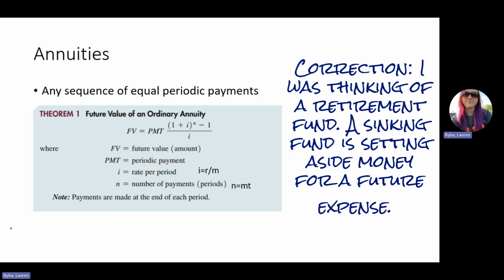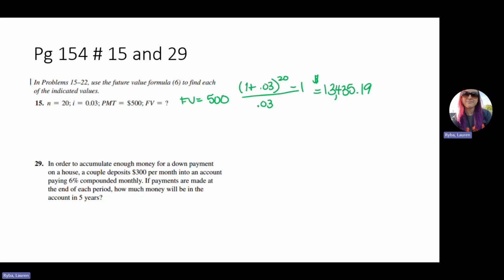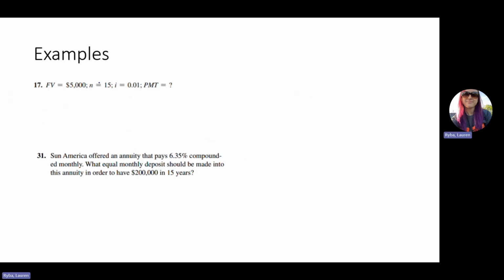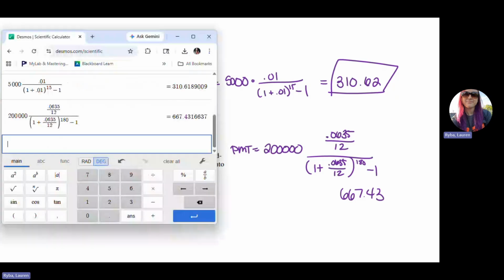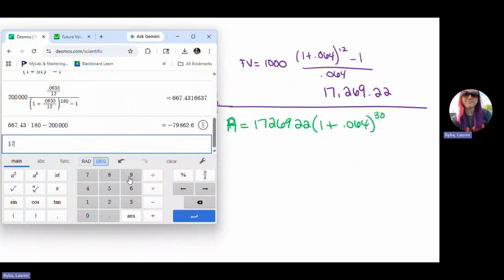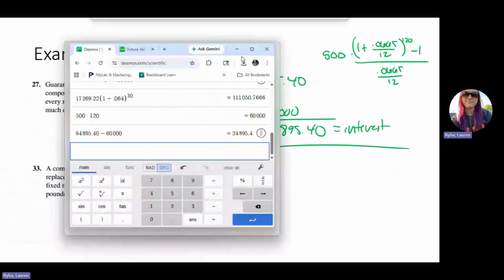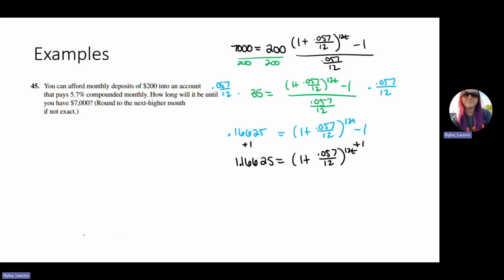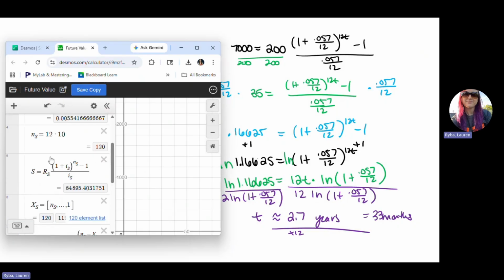Finite 3.3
Annuities
Finding Future Value of an Annuity
Determining Payment for a Sinking Fund
Finding Time to reach a certain value in an Annuity